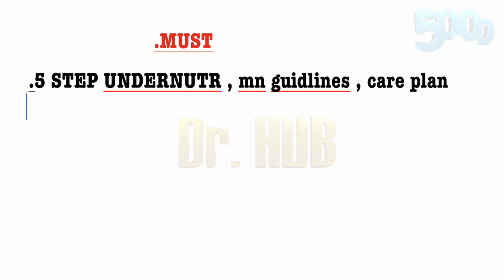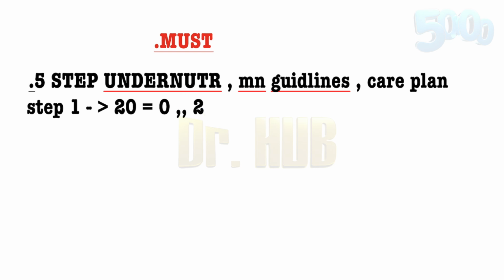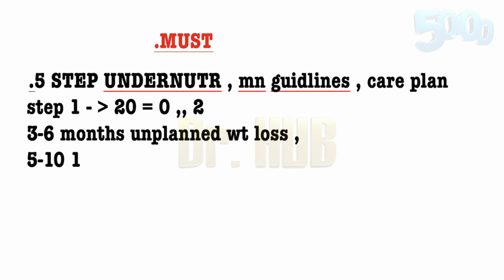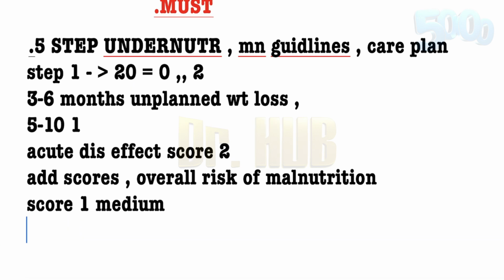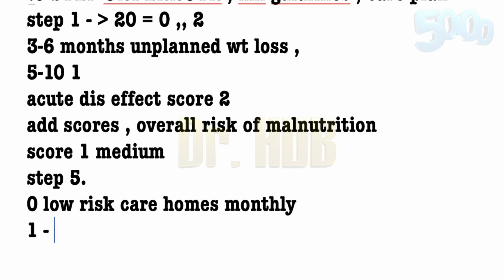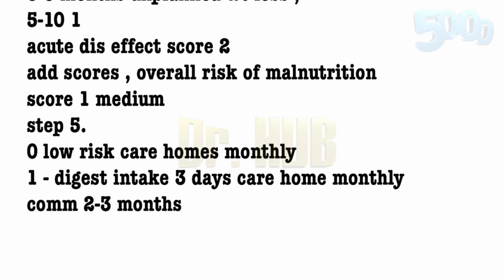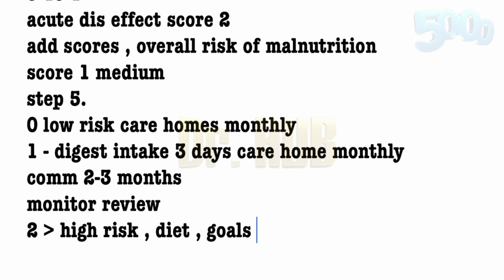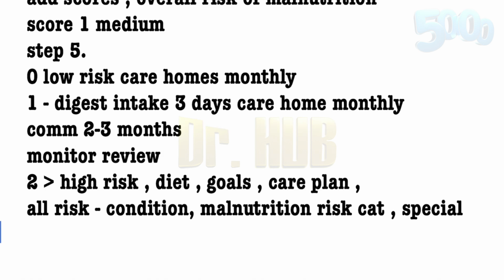MUST Malnutrition universal screening test